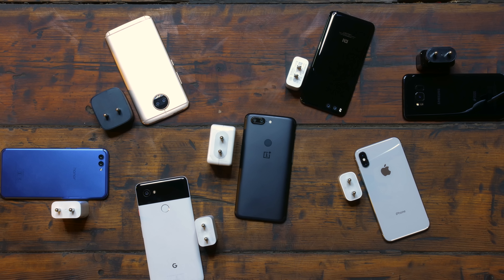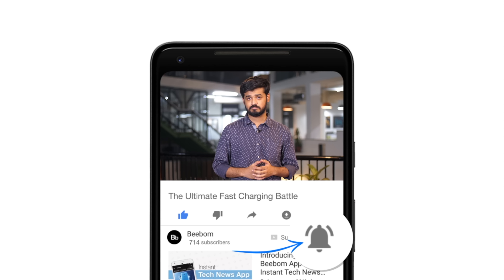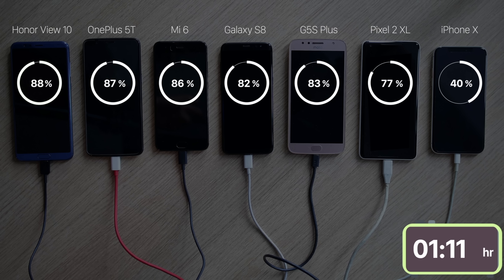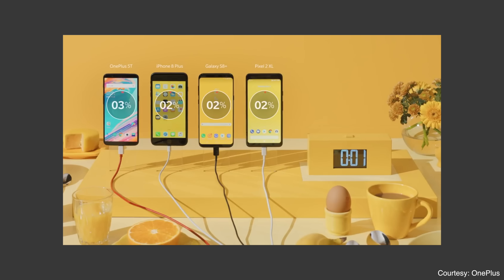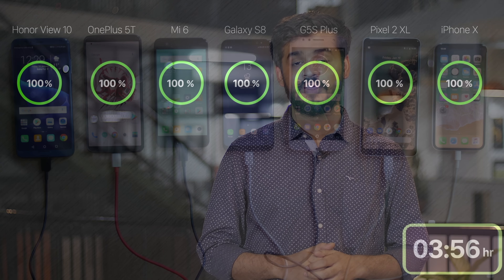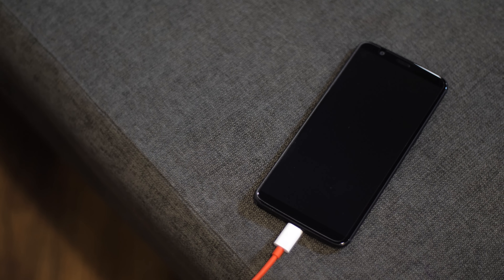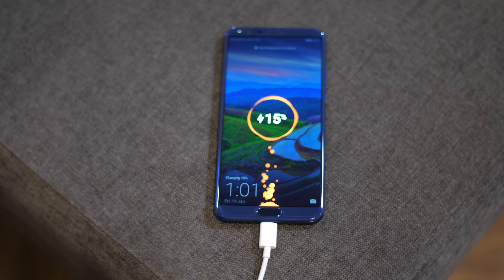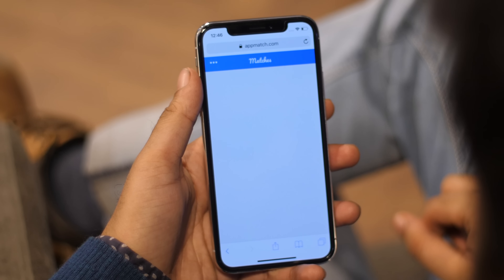The Ultimate Fast Charging Battle!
Every company claims their fast charging technology to be their fastest. Be it Qualcomm's Quick Charge, OnePlus' Dash Charge, Motorola's Turbo Charge or Huawei's Super Charge. Well, we put their claims to test.

We pit the Honor View 10's Super Charge tech, OnePlus 5T's Dash Charge tech, Pixel 2 XL's USB Power Delivery vs iPhone X vs Galaxy S8's Adaptive Fast Charging vs Moto G5s Plus' Turbo Charging vs Mi 6's Quick Charge vs iPhone X's fast charge and find out the fastest charging technology out there.

We are comparing these phones because they have similar battery sizes:

Honor View 10: 3750 mAh
OnePlus 5T: 3300 mAh
Pixel 2 XL: 3520 mAh
Galaxy S8: 3000 mAh
Moto G5s Plus: 3000 mAh
iPhone X: 2716 mAh
Mi 6: 3000 mAh